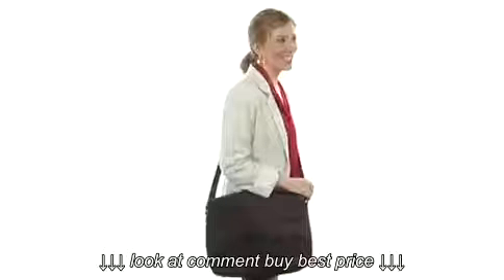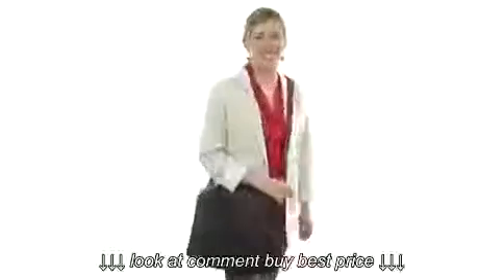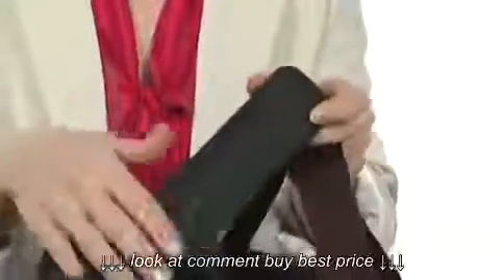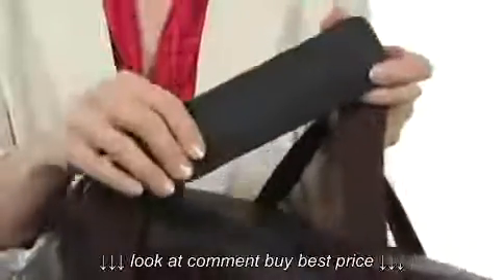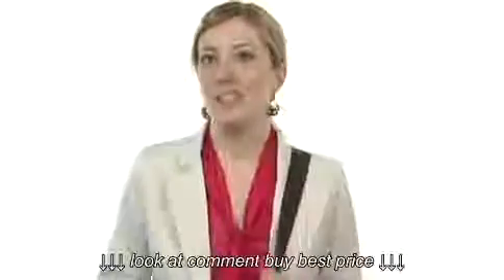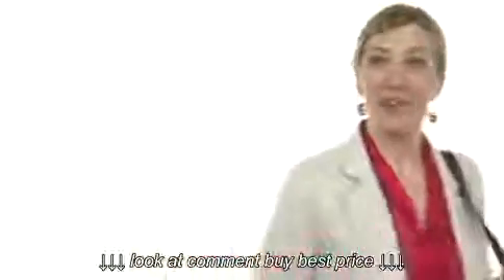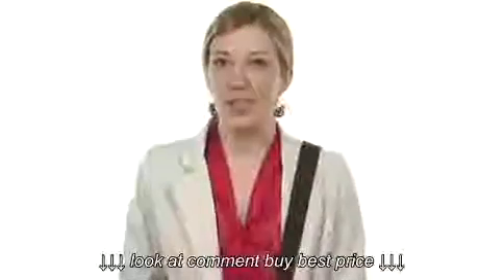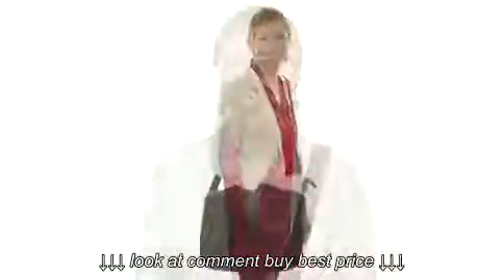Kenneth Cole Reaction Risky Business’ Single Gusset Messenger Bag Black Robecart com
Kenneth Cole Reaction Risky Business’ Single Gusset Messenger Bag Black   Robecart com, Kenneth Cole Reaction Risky Business’ Single Gusset Messenger Bag Black   Robecart com